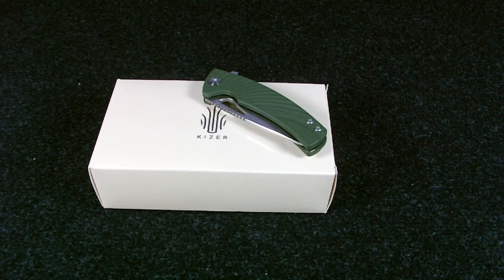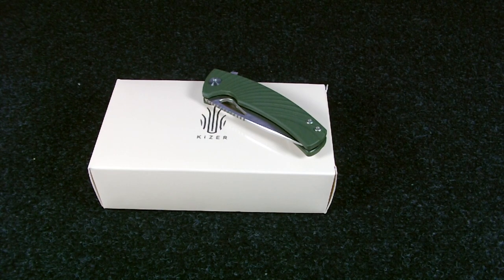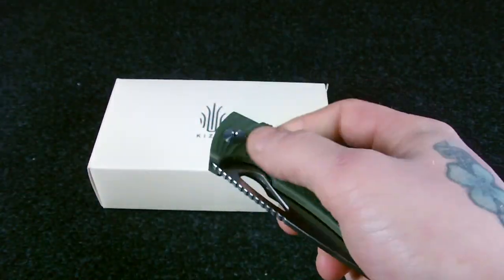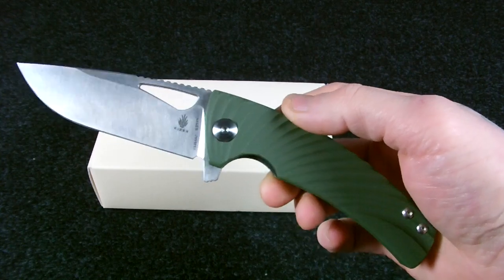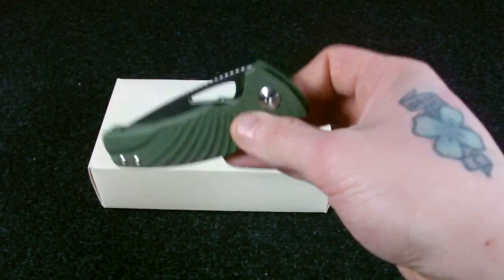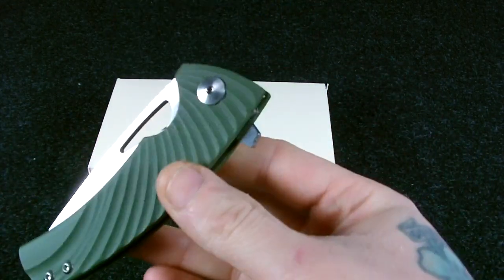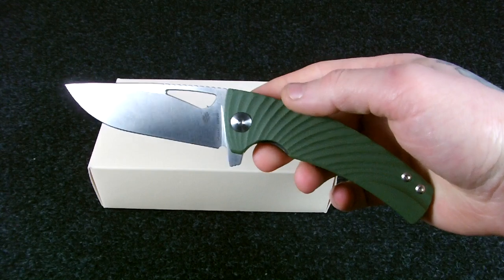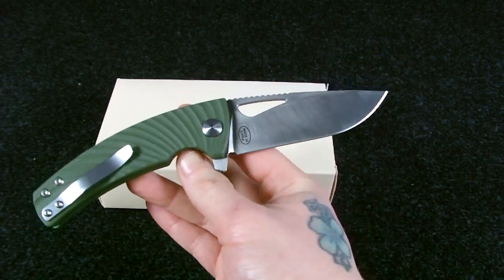A look at the new Kyre from Kizer Knives ( Vanguard Series )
A rly cool and weel made knife!